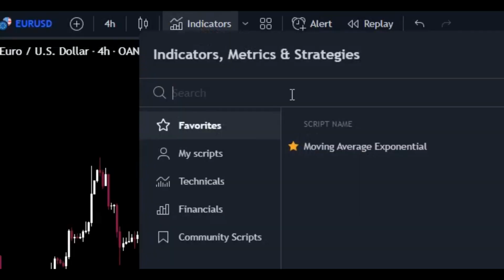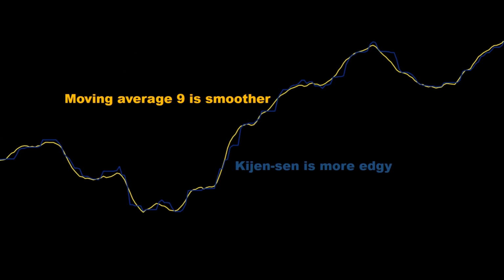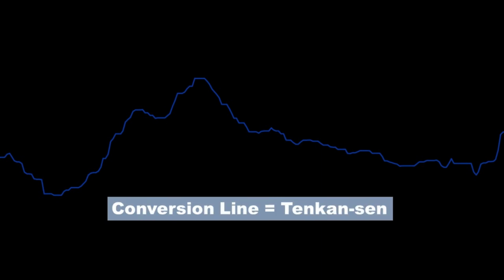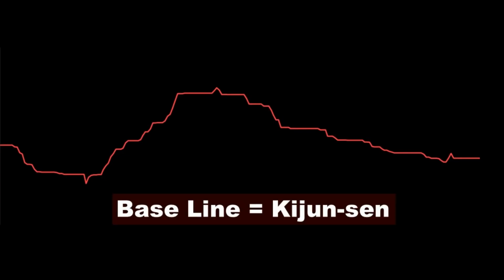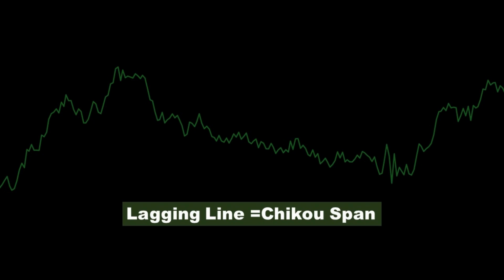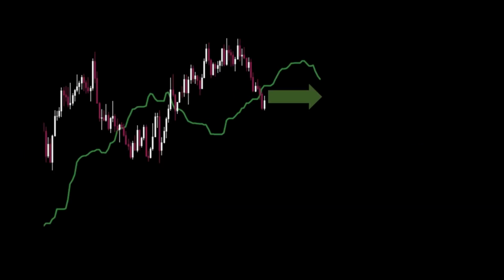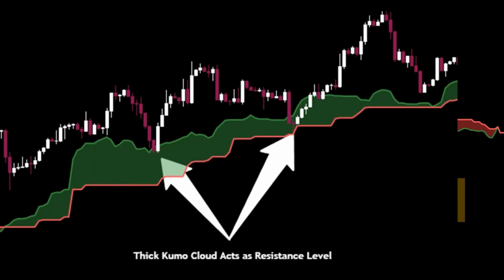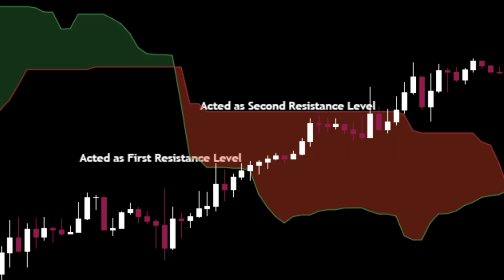What Is Ichimoku ? vol.1-Basics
In this video, we will be exploring the basics of the Ichimoku Indicator, a popular and powerful tool used by traders worldwide.

The Ichimoku Indicator, also known as Ichimoku Kinko Hyo, was developed by Japanese journalist Goichi Hosoda in the late 1930s. It is a comprehensive technical analysis tool that provides a holistic view of the market, offering valuable insights into trends, support and resistance levels, and potential entry and exit points.

In this beginner-friendly guide, we will break down the components of the Ichimoku Indicator and explain their significance. We will explore the five main lines that make up the indicator - Tenkan-sen, Kijun-sen, Senkou Span A, Senkou Span B, and Chikou Span - and discuss how they interact with each other to generate trading signals.

Throughout the video, we will showcase real-life chart examples to help you understand how to interpret the Ichimoku Indicator in different market conditions. We will also cover key concepts such as the cloud or "Kumo," which represents an area of support or resistance.

Whether you are a beginner trader looking to expand your technical analysis toolkit or an experienced investor curious about the Ichimoku Indicator, this video is perfect for you. By the end of this tutorial, you will have a solid foundation in understanding and utilizing this powerful indicator to enhance your trading strategies.

Let's dive into the world of Ichimoku Indicator basics together!